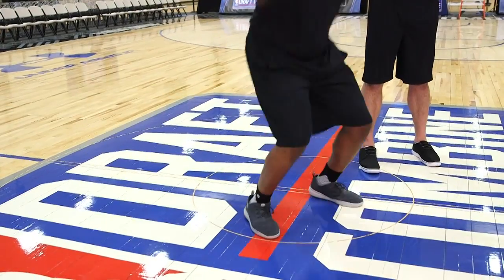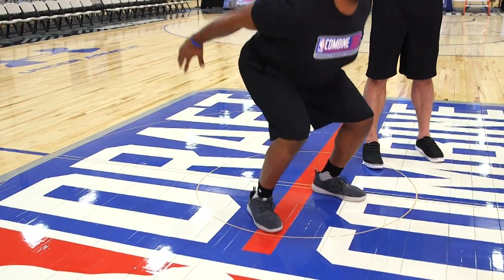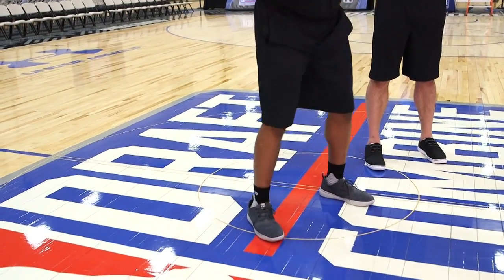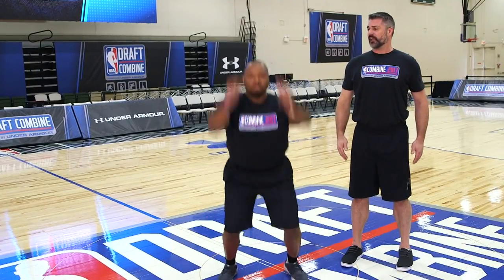NBA FIT Week: Squat Jump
Check out great fitness tips from NBA Strength & Conditioning coaches. Visit fit.nba.com & download the NBA FIT app to learn more!